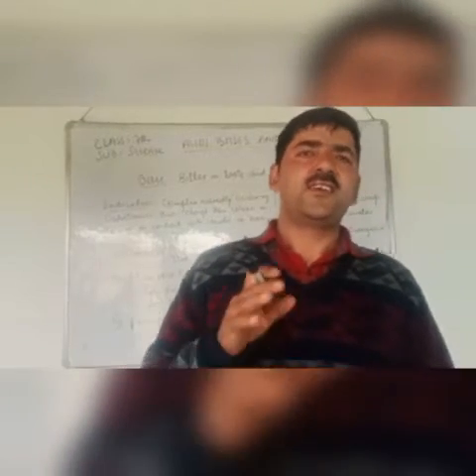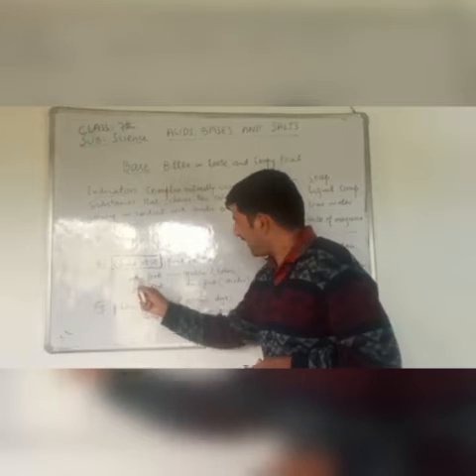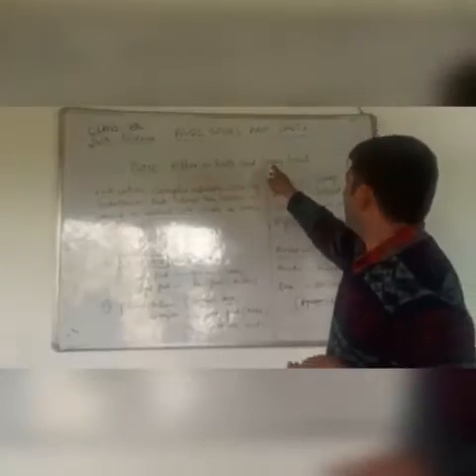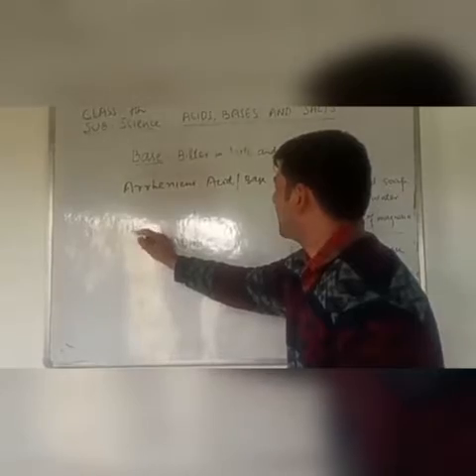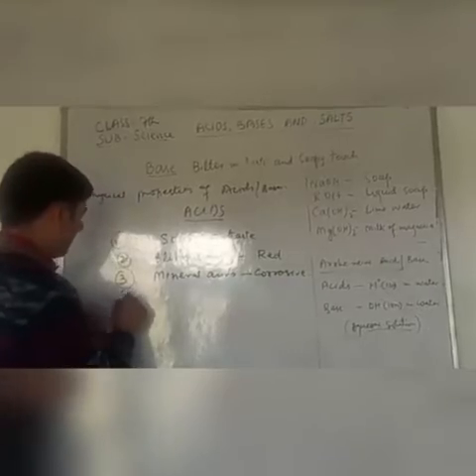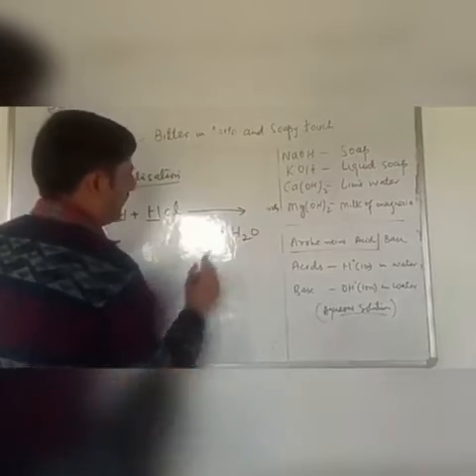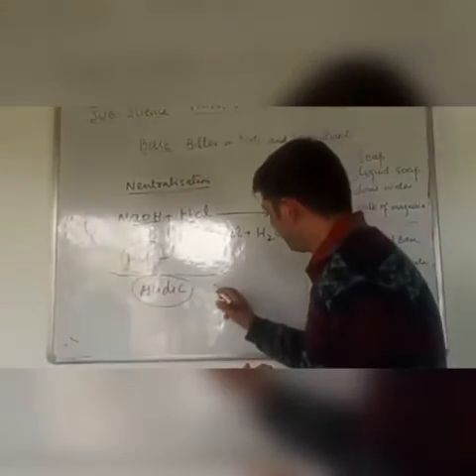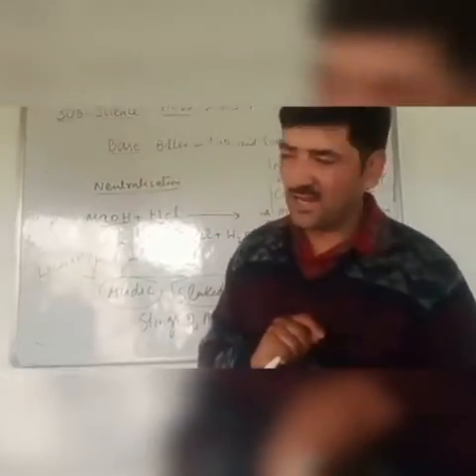Acids Bases and Salts ( part-2nd) By Abas Ahmad Gojri